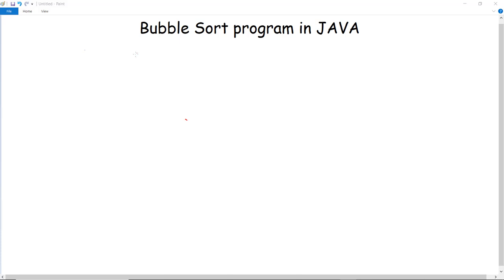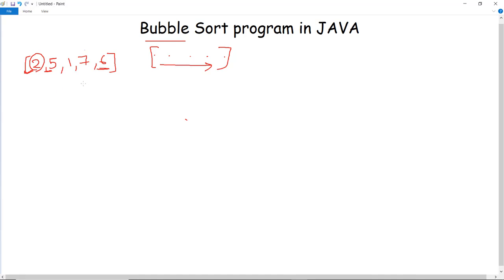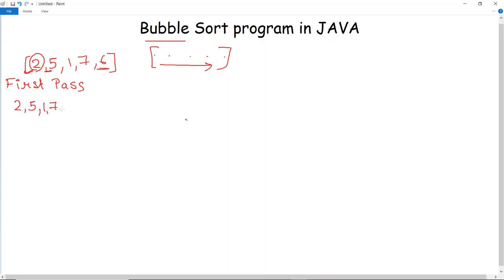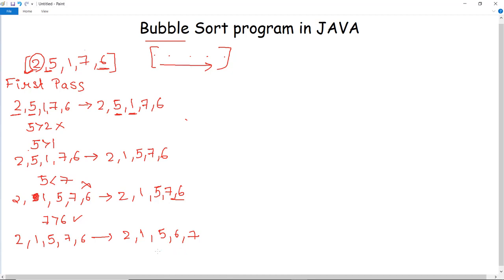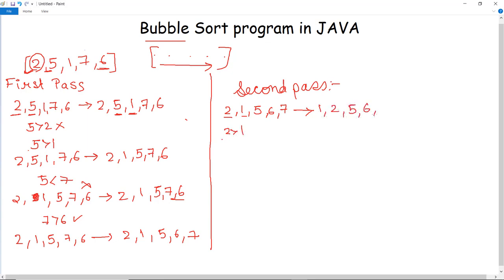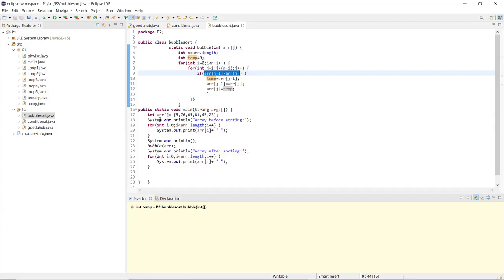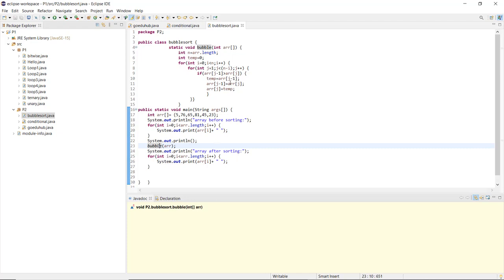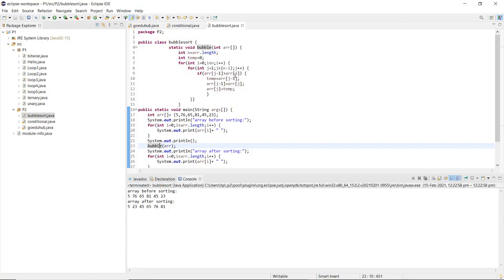Java program for bubble sort | What is bubble sorting in Java?